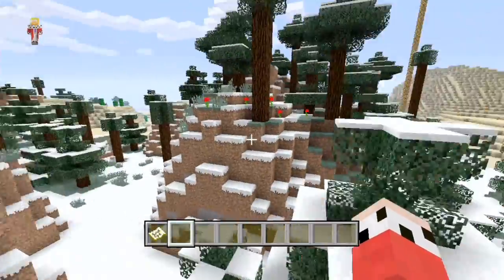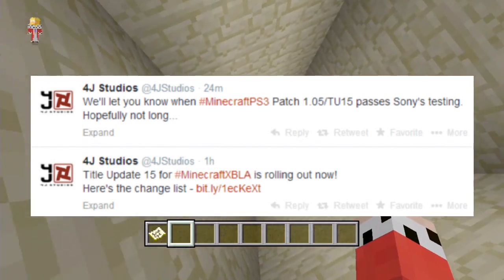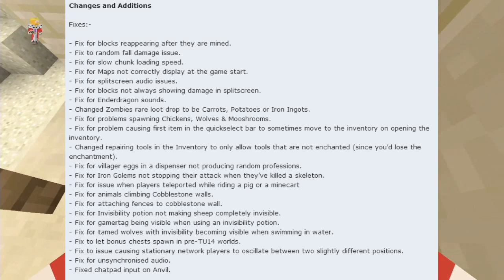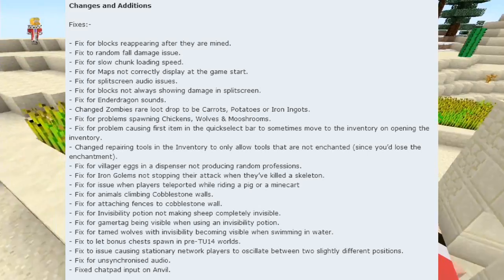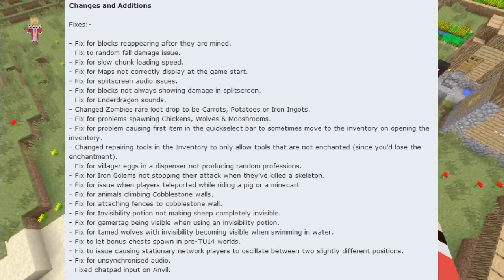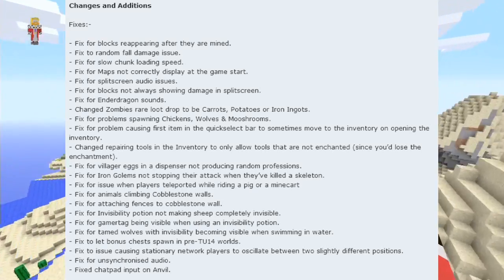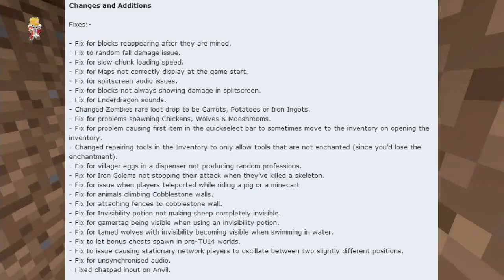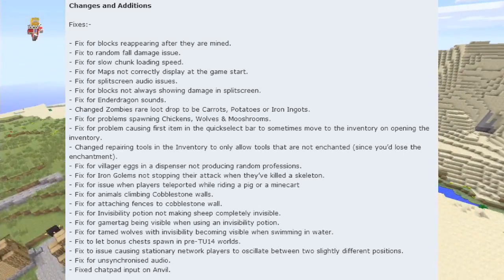Minecraft :: TU15 Out NOW! :: Changelog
Keep up to date with the news and follow 4J Studios

Cheers Guys.